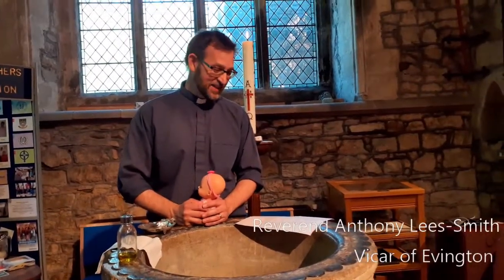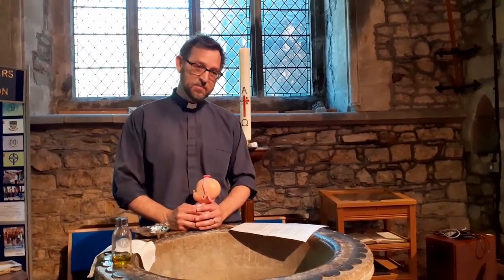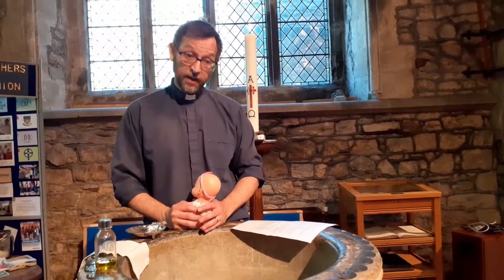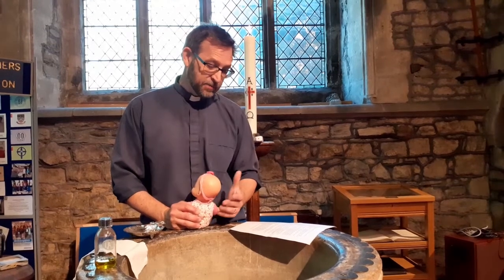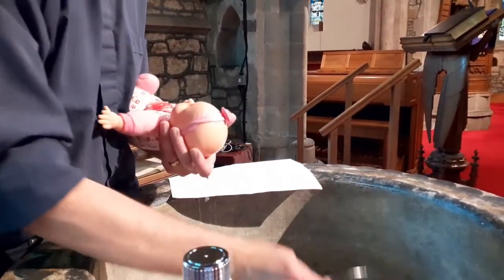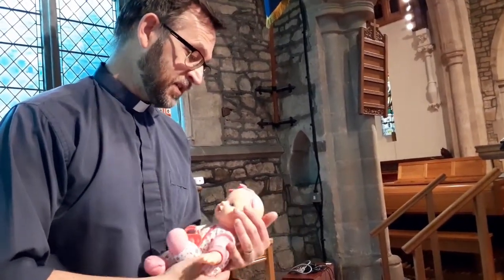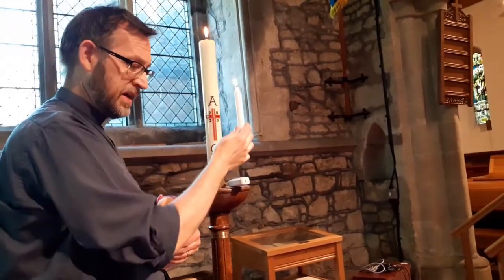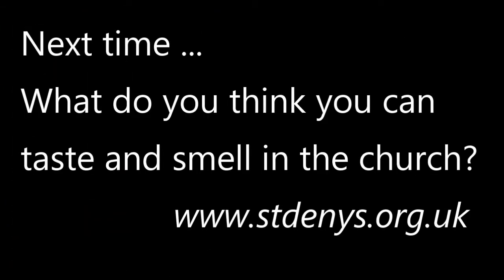St Denys Virtual Tour 4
This episode looks at things we can touch in church, in particular focussing on baptism and the use of water, oil and candles.